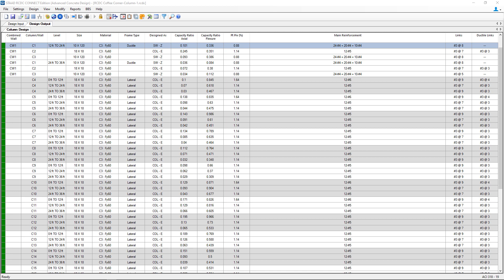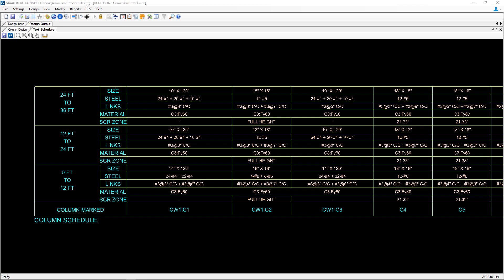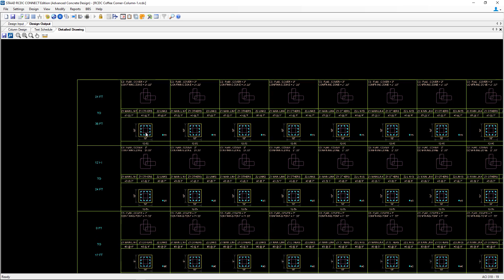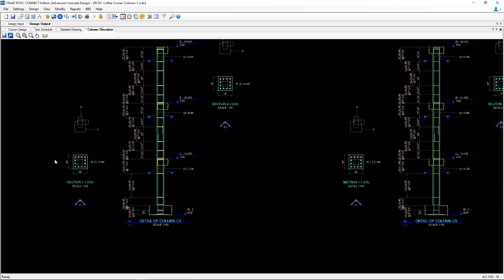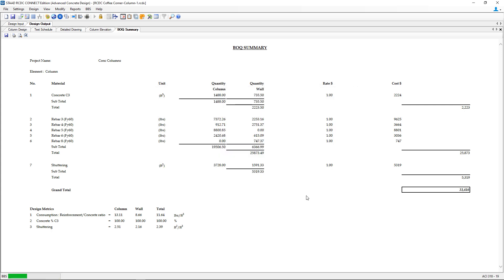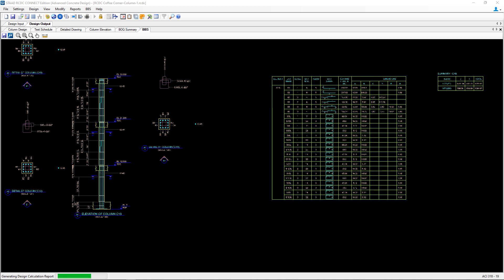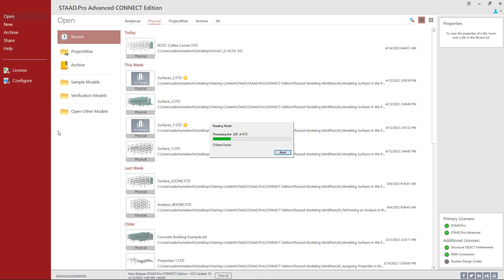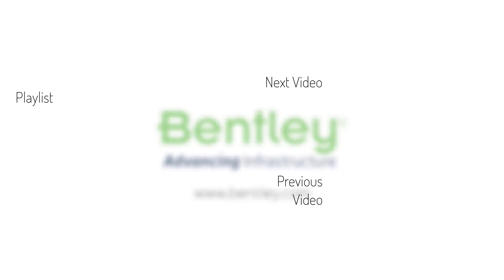Reviewing the Column and Wall Reports in STAAD Advanced Concrete Design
In this video, you will learn how to review the concrete column and wall reports in STAAD Advanced Concrete Design.